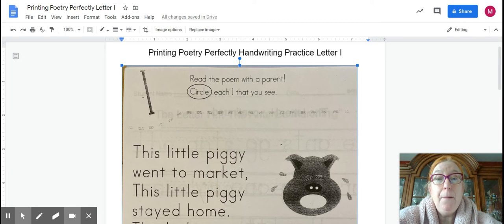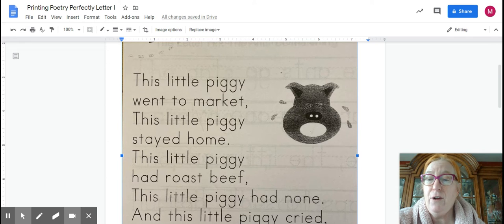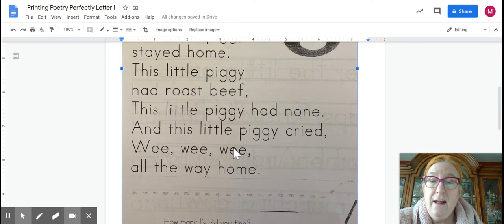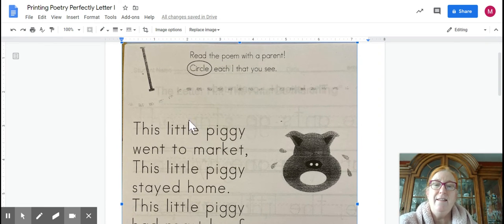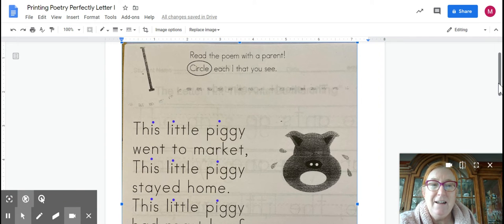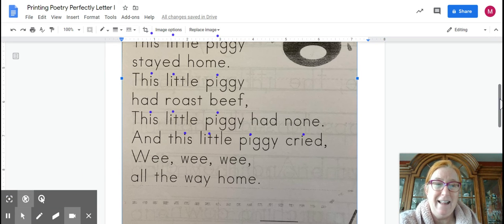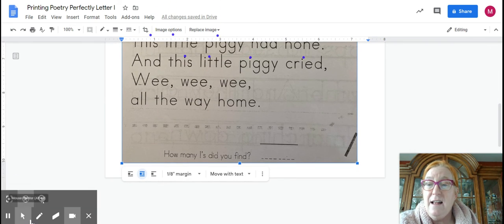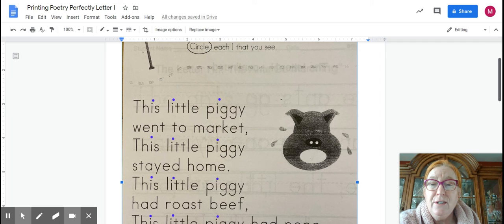Printing Poetry Perfectly Letter I - Google Docs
Printing Poetry Perfectly Letter I